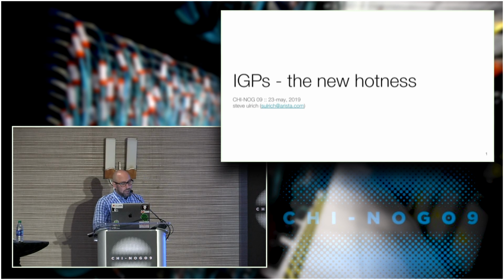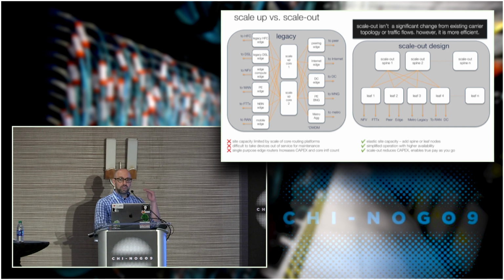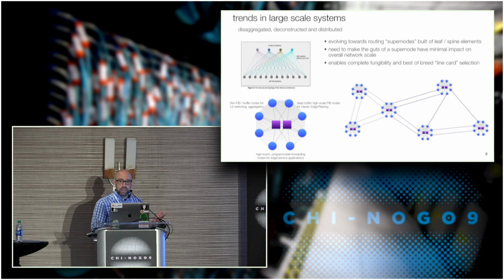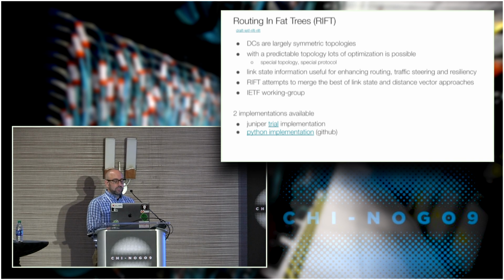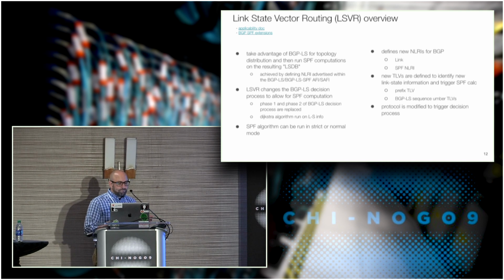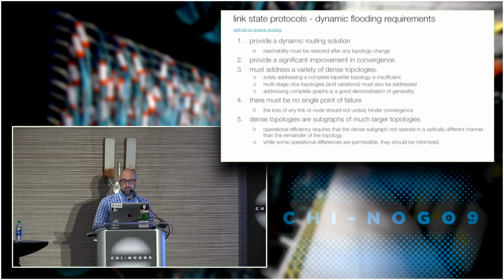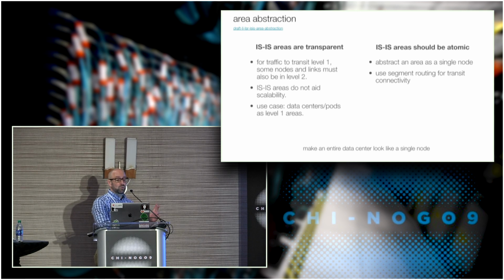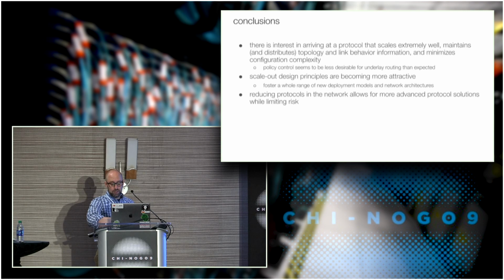IGPs – The New Hotness by Steve Ulrich